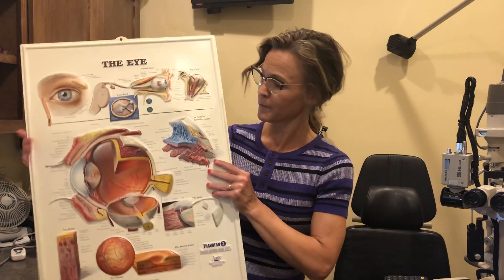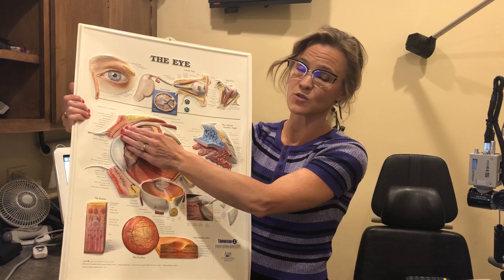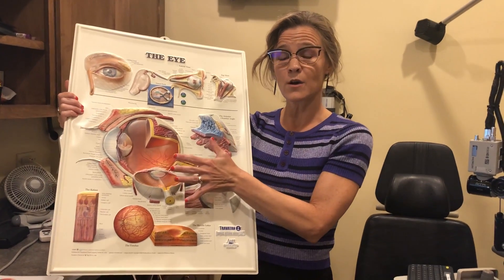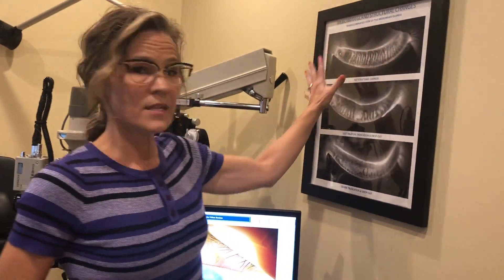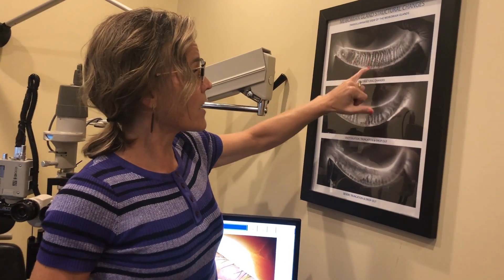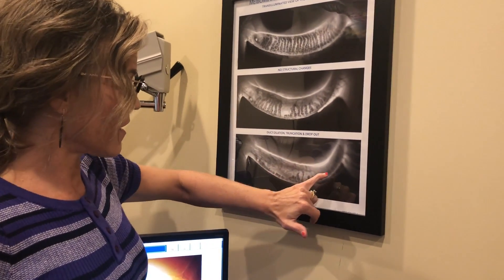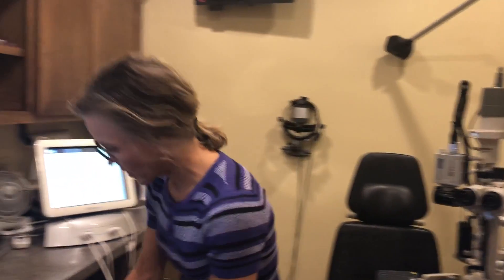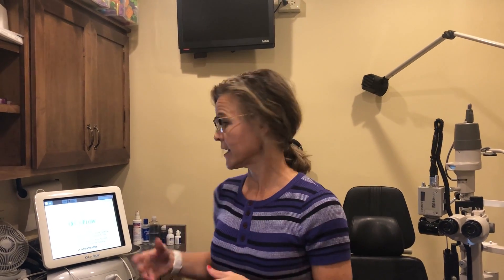Dr Ingelse Explains: Lipiflow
Dr. Ingelse explains how Lipiflow can help Dry Eye and MGD